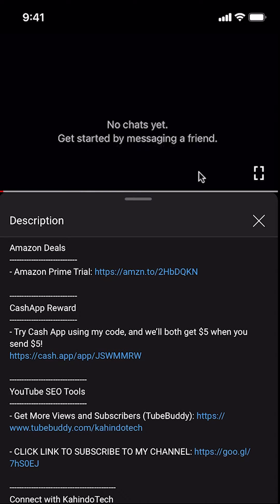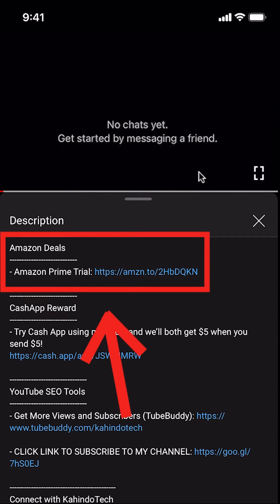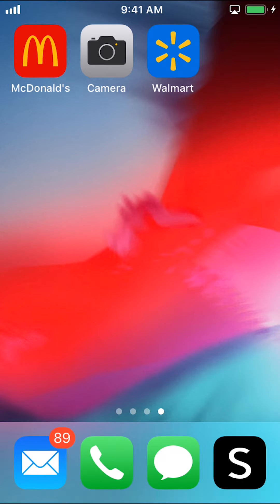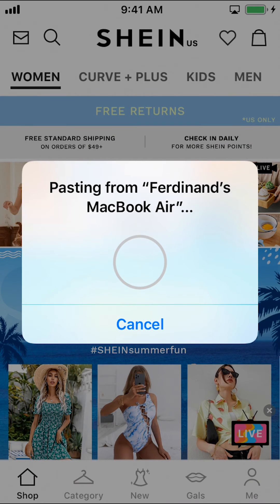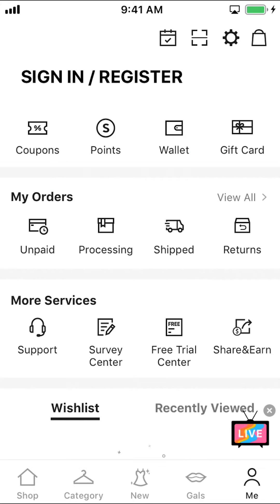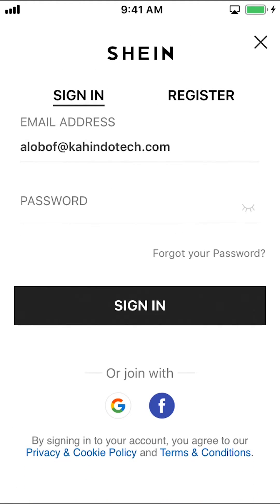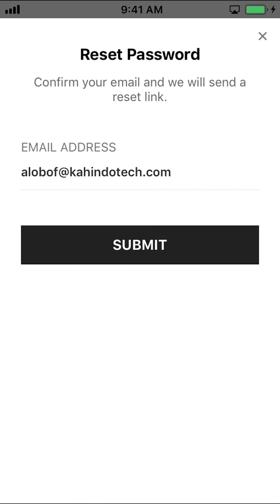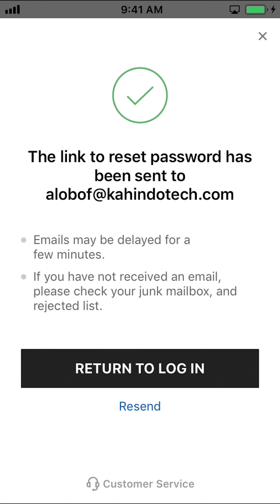How To Reset Forgotten Password on Shein App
This video shows How To Reset Forgotten Password on Shein App.